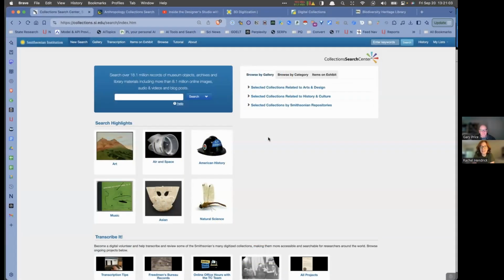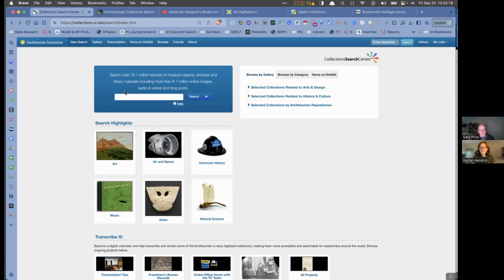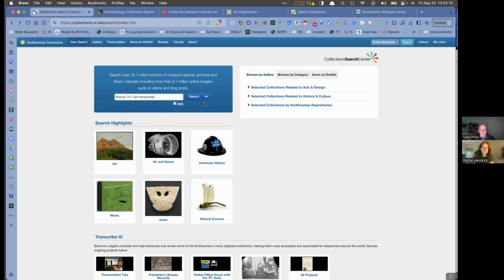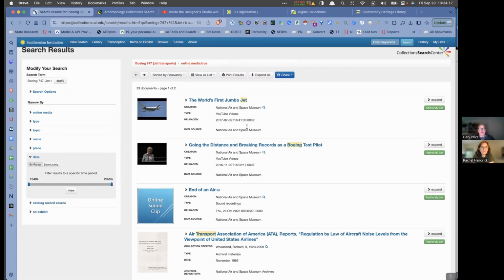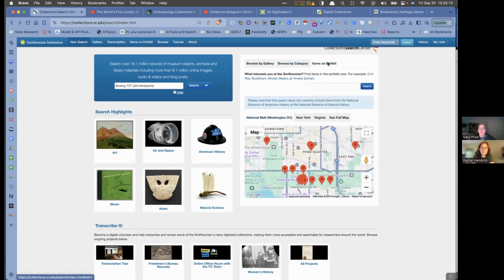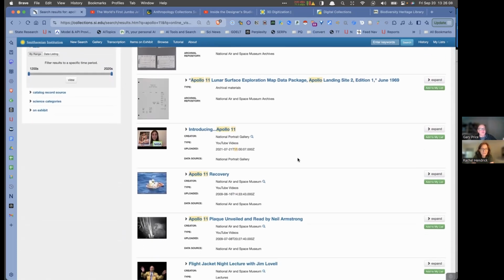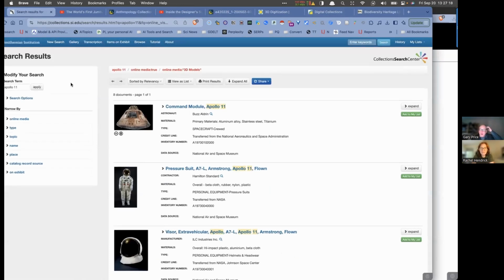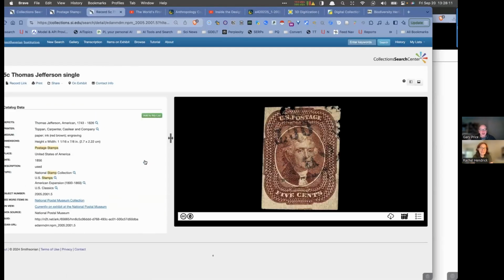Getting the Best Results from the Smithsonian Digital Collection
With more than 18 million records and 8 million images, the Smithsonian Digital Collection is a marvel of digital archiving. It is also a very, very deep pool to wade in for researchers looking for material.

In this installment of LibTech Tools, Rachel and Gary explore the various search options for the digital collections. Gary highlights various search layers—including for 3D objects(!)—that researchers can use to navigate this vast archive of primary resources.

About LibTech Tools: Hosted by Choice editor and publisher Rachel Hendrick and information services industry expert Gary Price, LibTech Tools highlights a tech tool and teaches librarians how to use and make the most of it. Expect tutorials, reviews, interviews, and more!